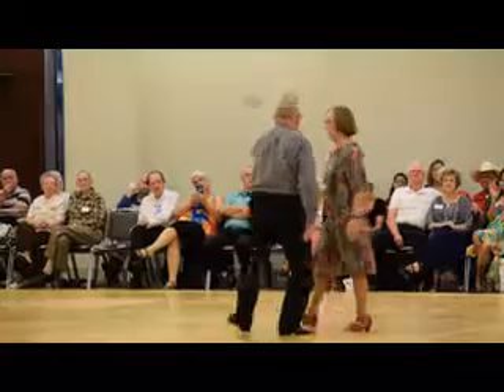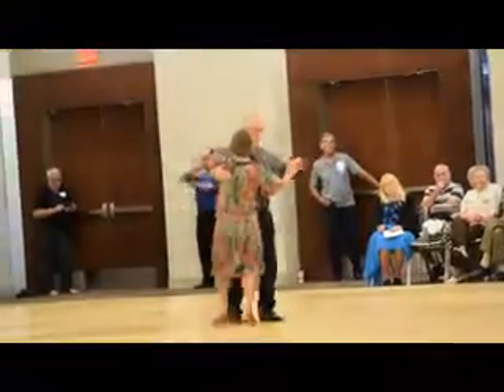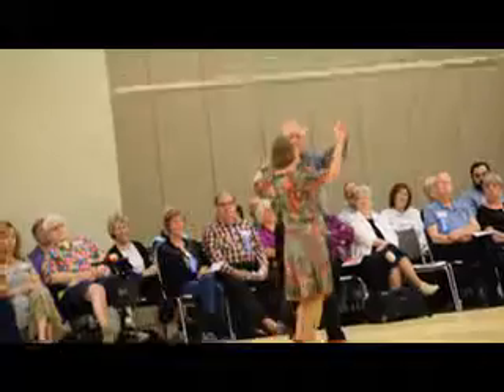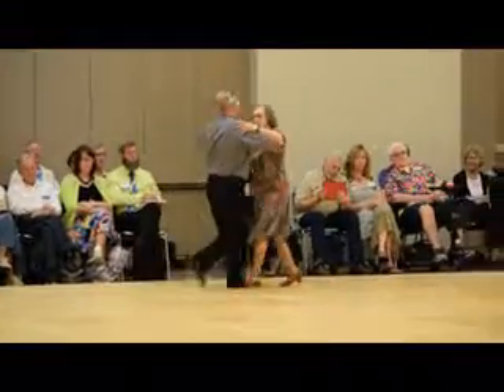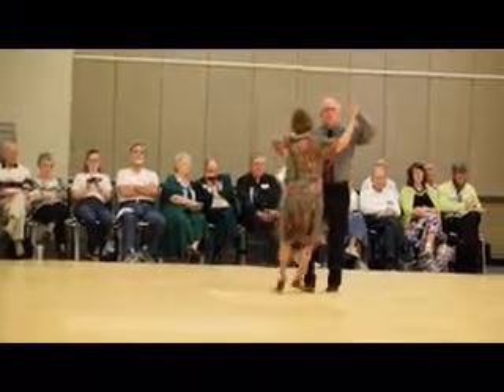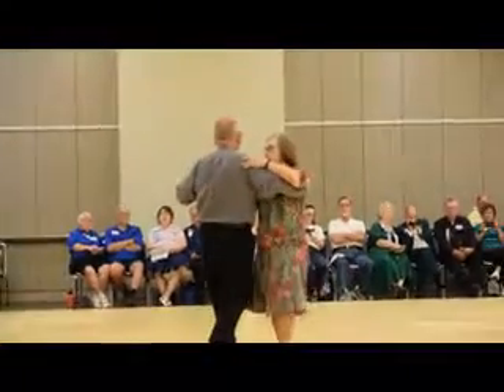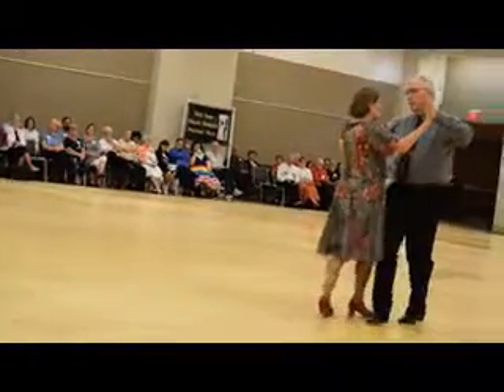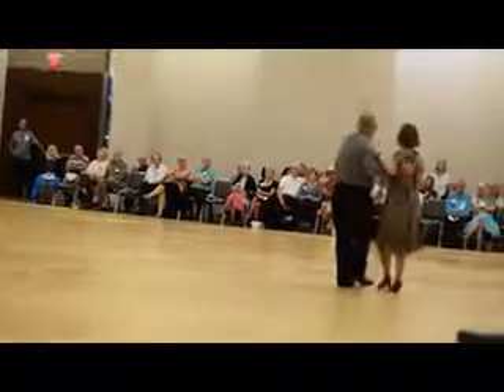Life's A Long Way To Run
A Phase IVB Waltz presented by Ron & Norma Stairs at the 67th NSDC in Kansas City, MO.  Thanks to Debbie Taylor for the video.